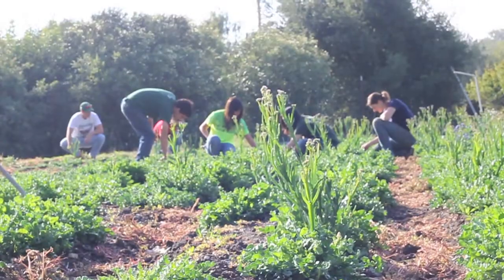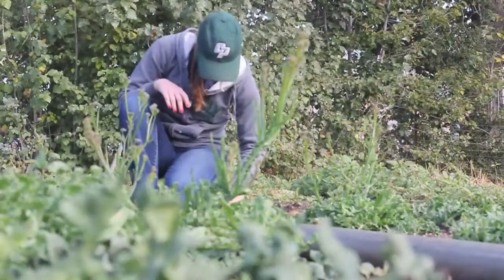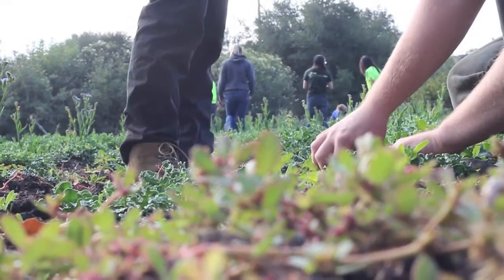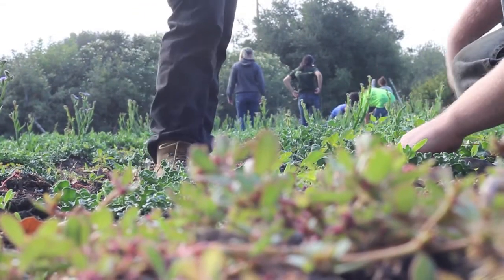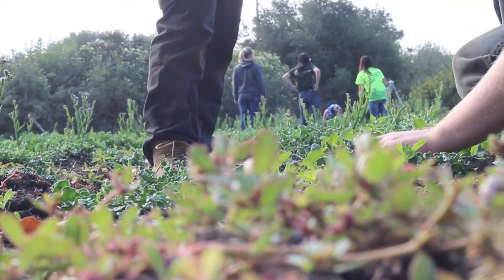Creating The Cal Poly Rose Float From The Ground Up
The making of the Cal Poly float for the Festival of Roses Parade is underway. What is growing in the flower fields? Watch to find out.

Video by Maggie Kaiserman